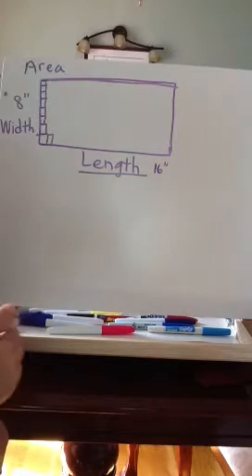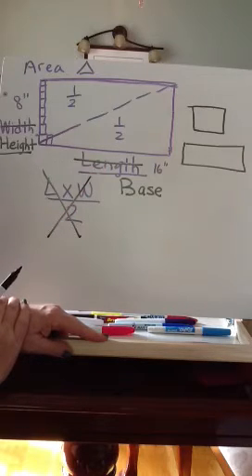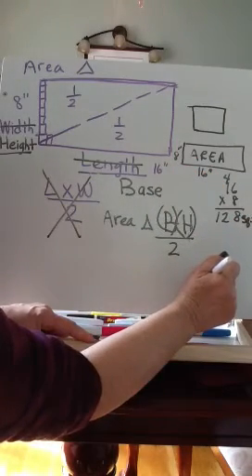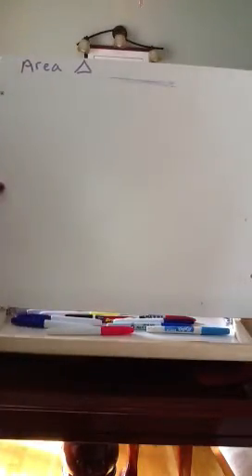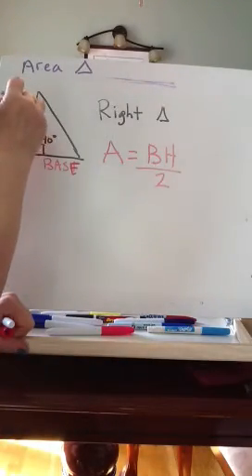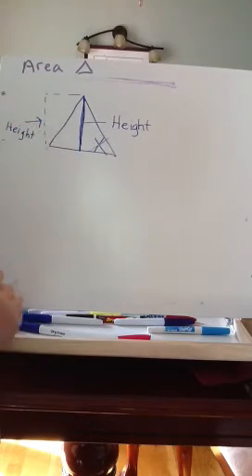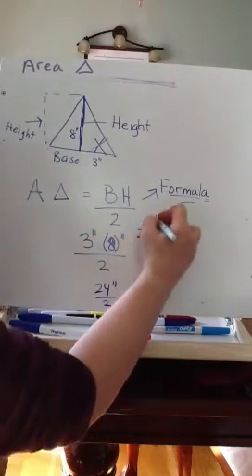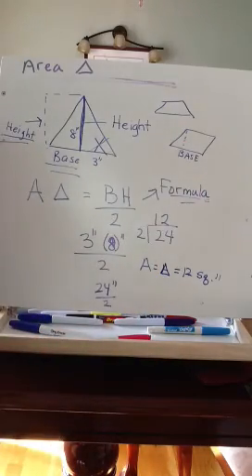Finding the Area of a Triangle - Easy to understand the concept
Explore the concept of triangles and the area as half that of rectangles. Concepts of Base and Height are discussed along with the formula. This video meets grade 6 common core standards.